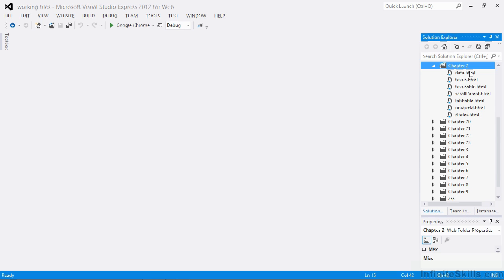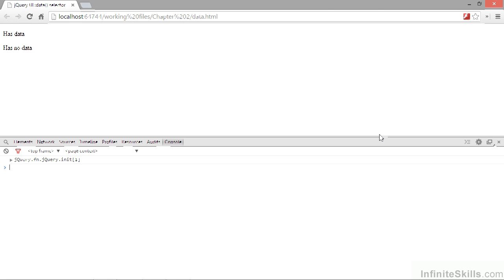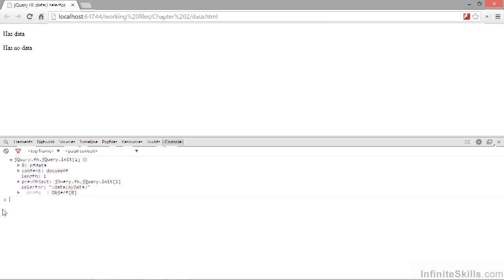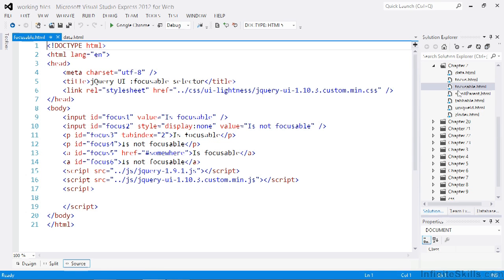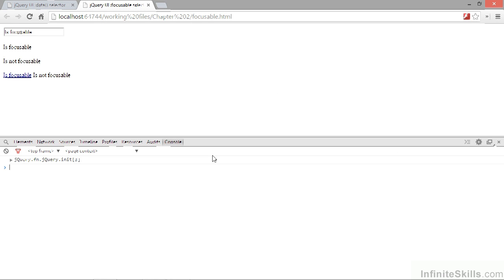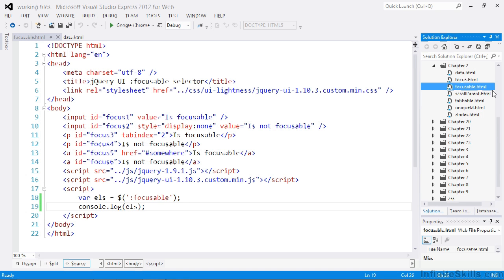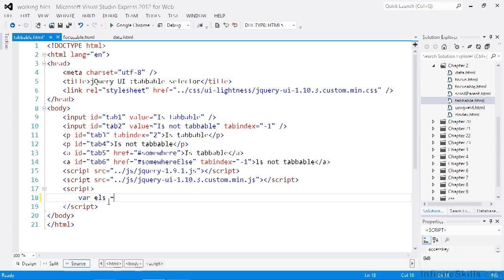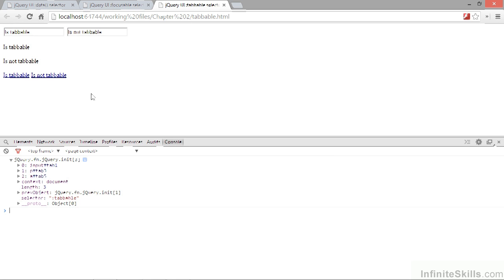jQuery UI Tutorial | Core Selectors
Want all of our free jQuery UI training videos? Visit our Learning Library, which features all of our training courses and tutorials

More details on this jQuery UI training can be seen This clip is one example from the complete course. For more free jQuery UI tutorials please visit our main website. YouTube